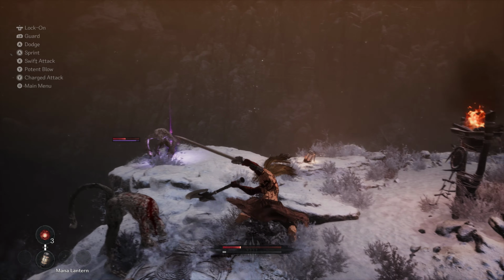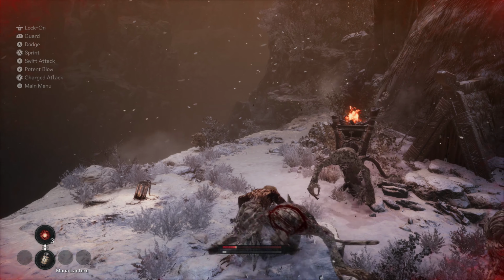Samsung Odyssey 3D FIRST IMPRESSIONS w/ "The First Berserker: Khazan"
Just got the new "glasses free" 3D monitor from Samsung (Odyssey 3D) and THIS THING IS SICK!!! Recorded my first impressions live while playing "The First Berserker: Khazan", brand new developer-made native-3D launch title for the monitor.